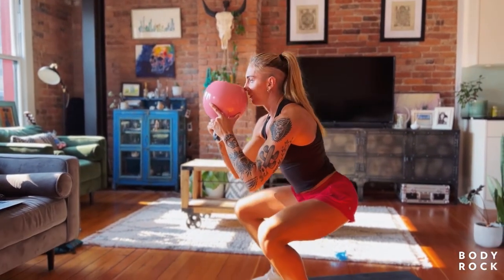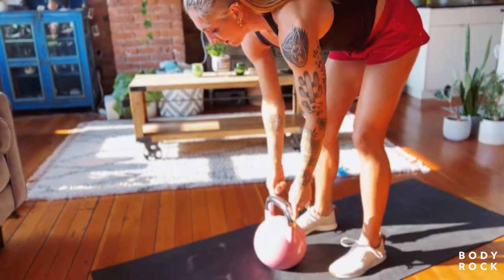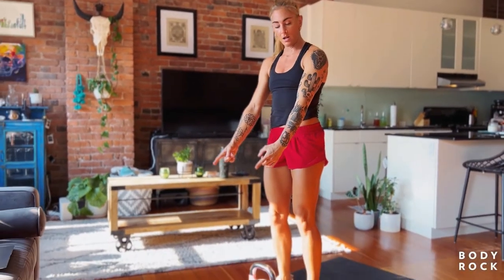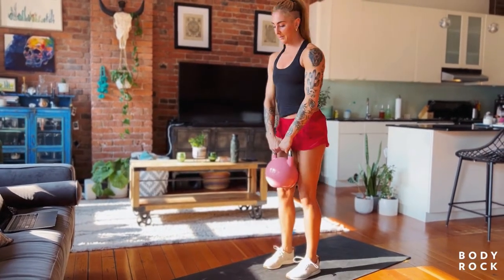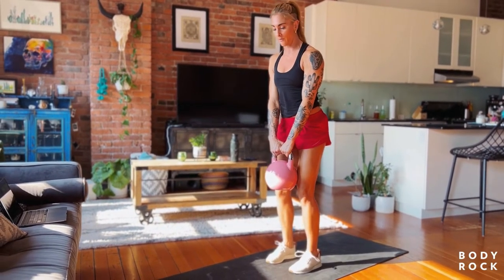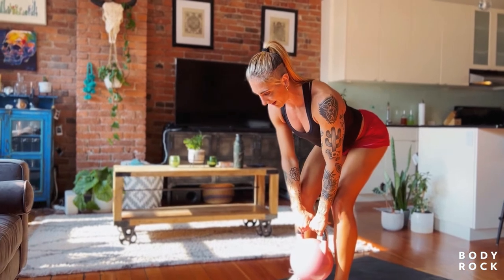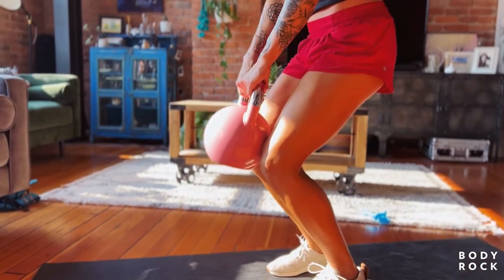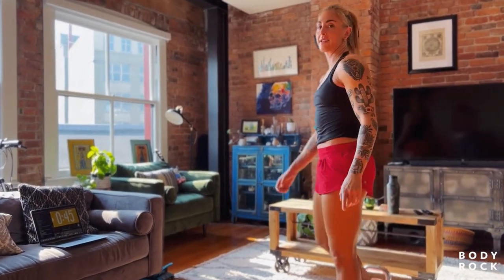Proper Squat & Romanian Dead Lift Tutorial (Quick).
Whenever we introduce new moves into our workouts, our Coaches always spend a minute or two going over the exercise mechanics so that you can get the most out of each movement, but also so that you can avoid injury. So many home workout programs don’t bother teaching form, and you can even see the trainers making mistakes. It takes more than a hot body to teach fitness - you need to have a technical understanding of what the hell you are doing.

This clip is from today’s Fat Burning Strength Training & Core Workout - join us for the full class here: